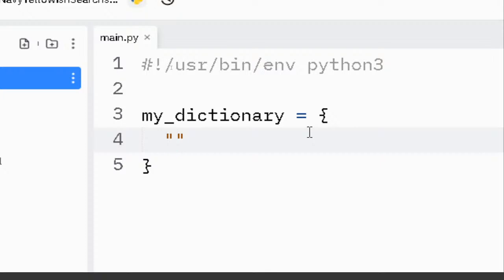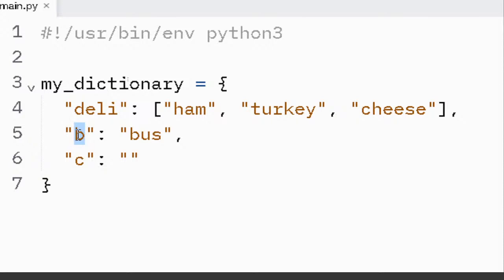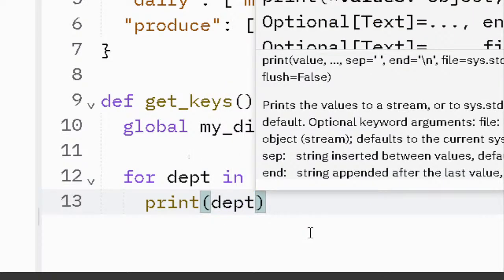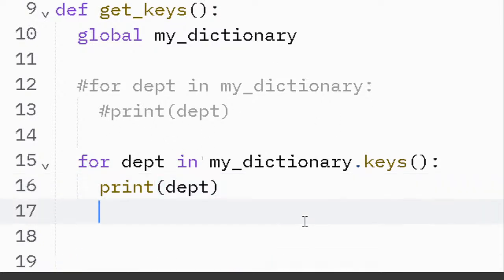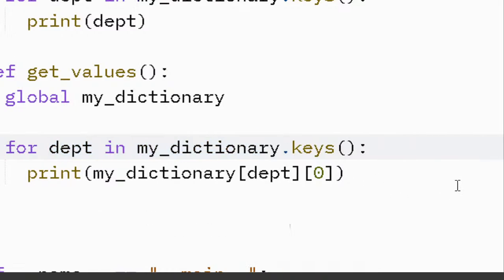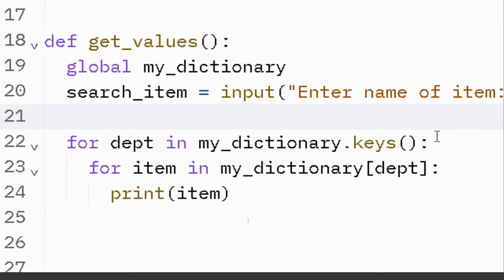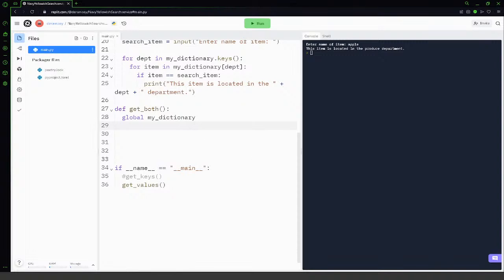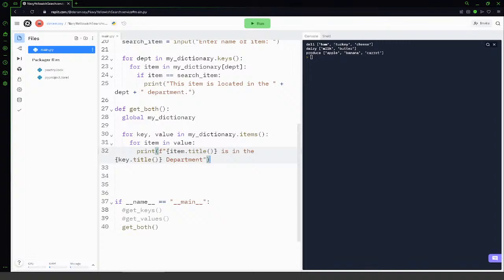CIS 115 Sp22: Module 8 Part 2